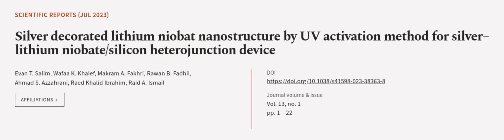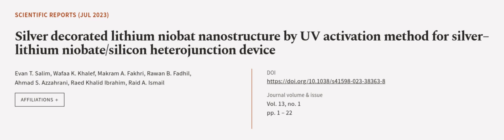Silver decorated lithium niobat nanostructure by UV activation method for silver–lith... | RTCL.TV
### Keywords ###

### Article Attribution ###
Title: Silver decorated lithium niobat nanostructure by UV activation method for silver–lithium niobate/silicon heterojunction device
Authors: Evan T. Salim, Wafaa K. Khalef, Makram A. Fakhri, Rawan B. Fadhil, Ahmad S. Azzahrani, Raed Khalid Ibrahim ,and Raid A. Ismail

### Video Timestamps ###
0:00:00 - Summary
0:01:05 - Title
0:01:11 - Outro
0:01:15 - End